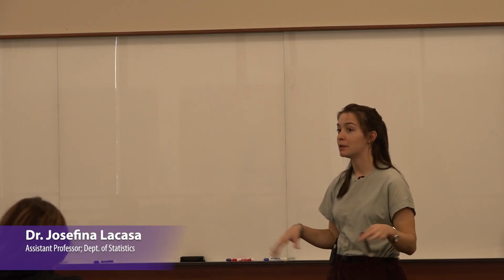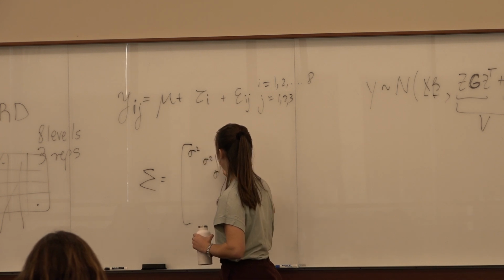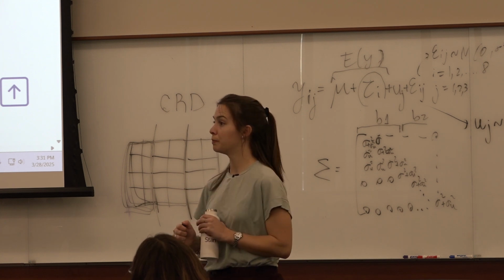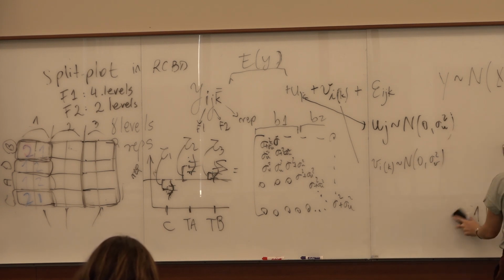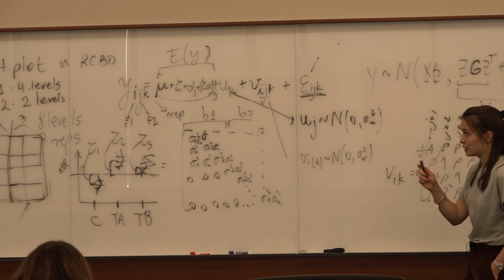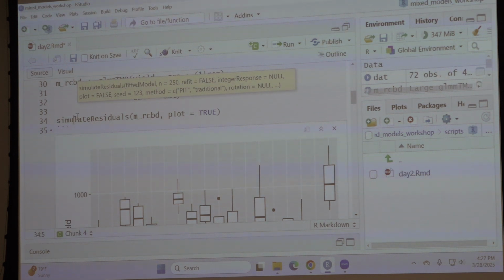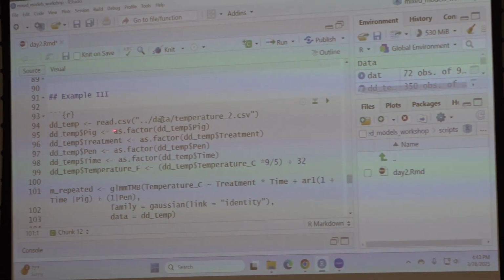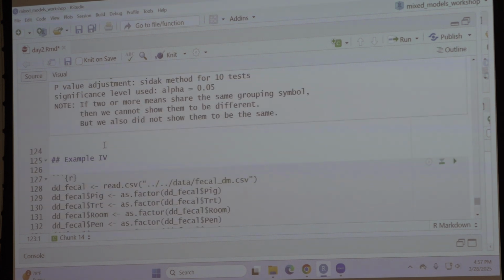Mixed Models #2: Modeling Data Generated by Designed Experiments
Linear mixed models are widely used for analyzing data generated by designed experiments. This workshop series aims to help practitioners gain understanding and develop the intuition for the most common assumptions in mixed models.